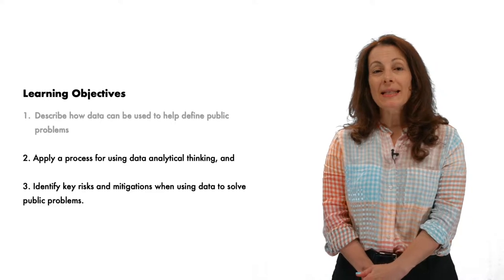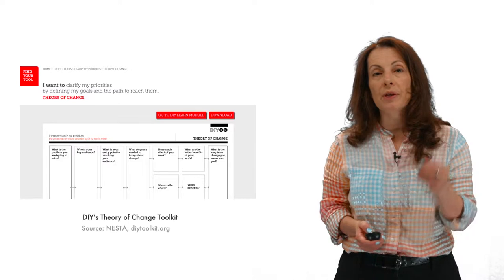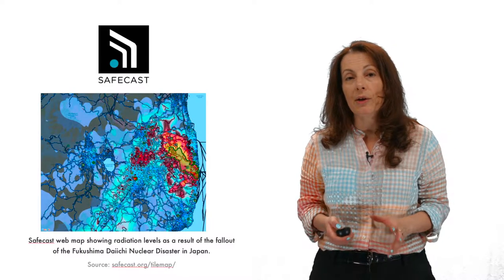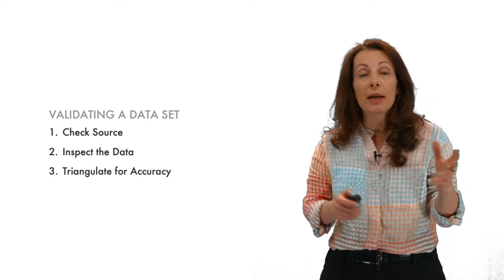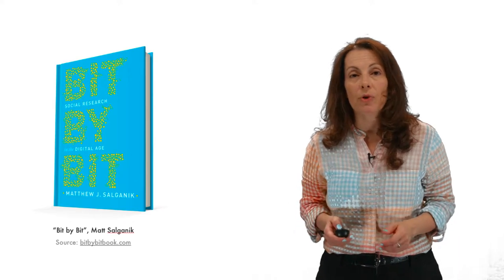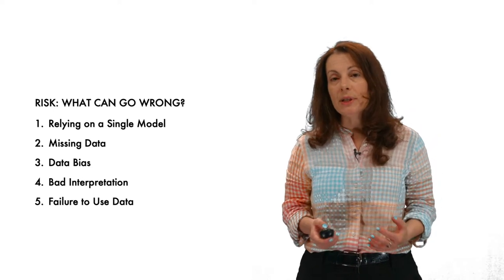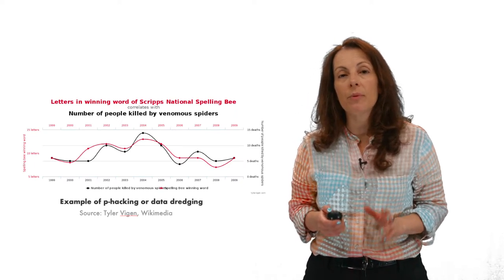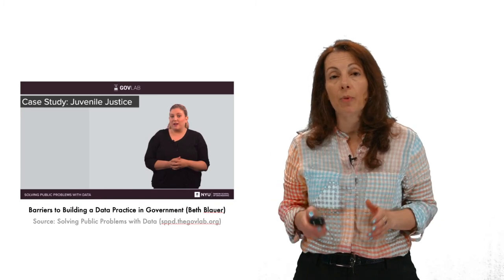Innovation Skills Accelerator: Module 5 (Part 2): Applying Data Analytical Thinking